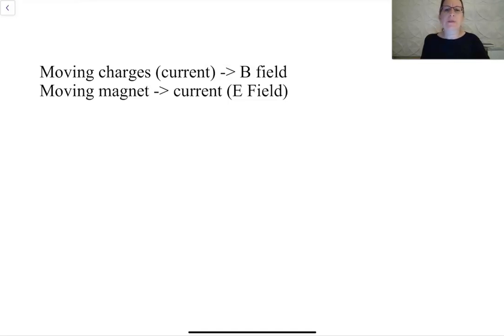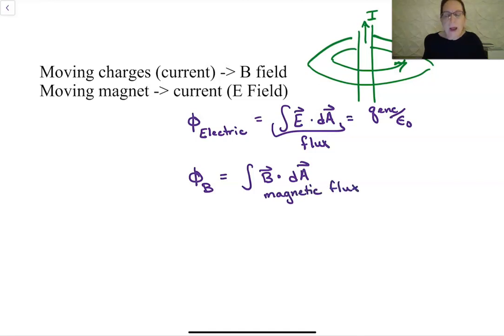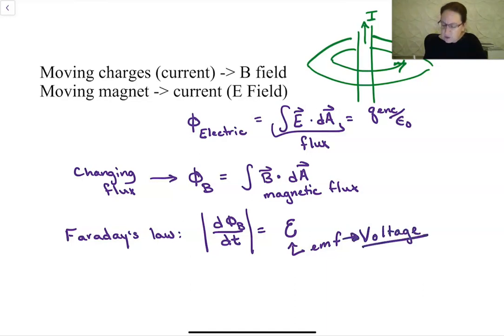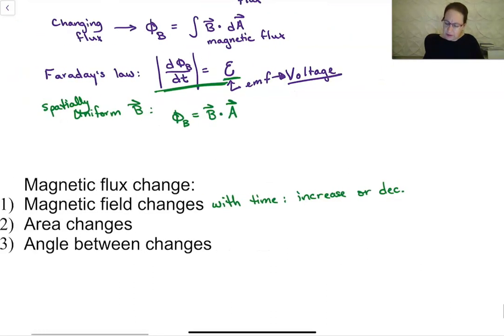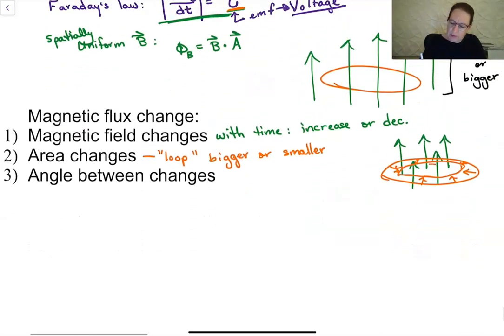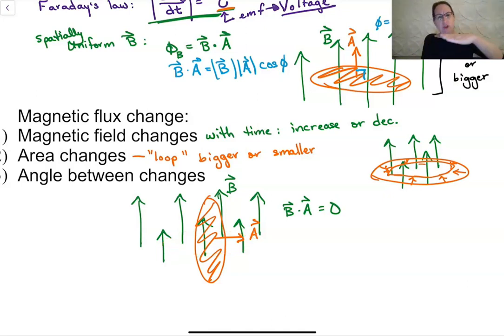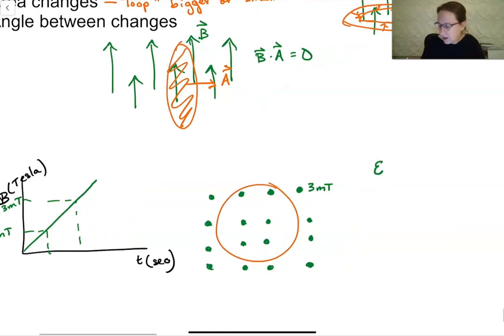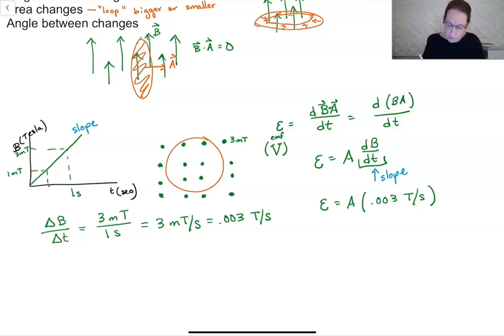Faraday 1- Introduction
OpenStax 13.1- Faraday's law